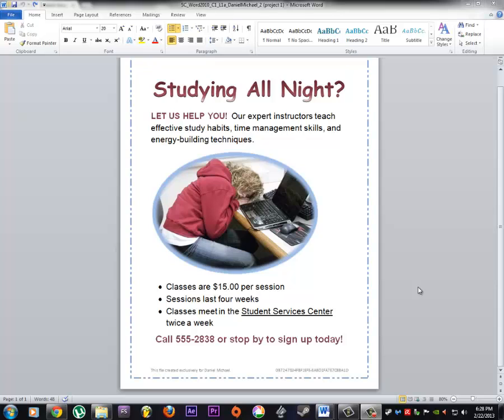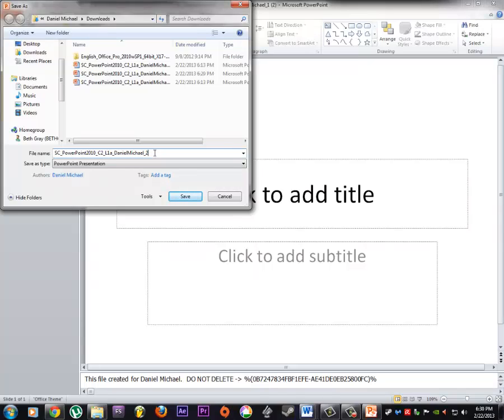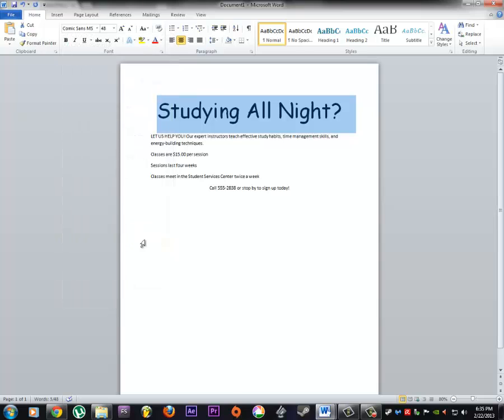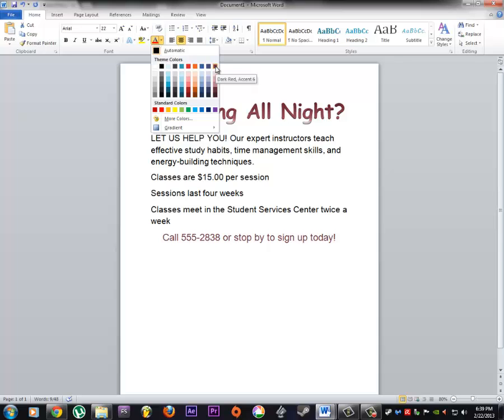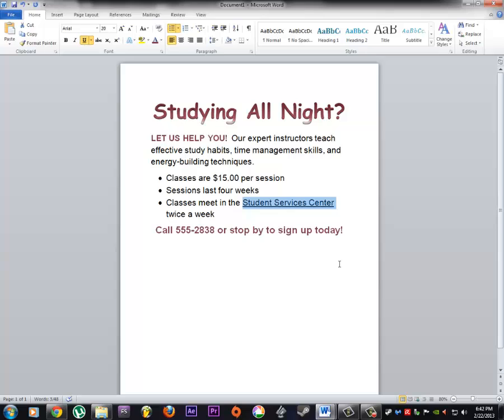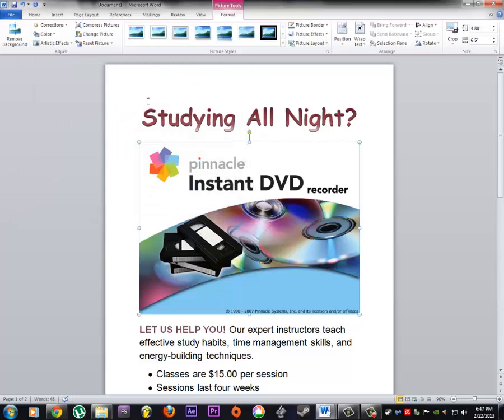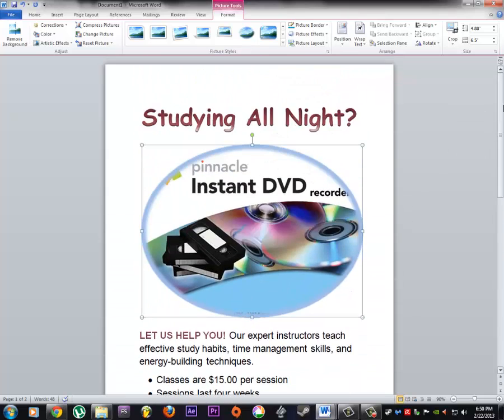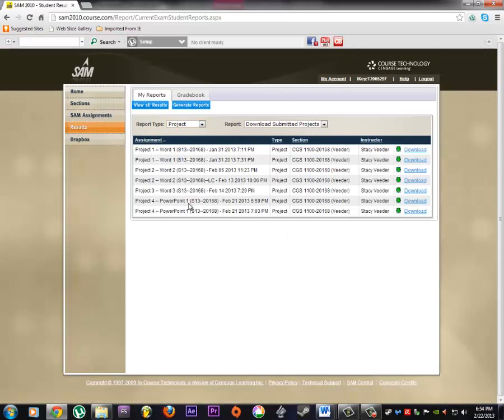SAM 2010 Project 1 Microsoft Word Project Walk Through How to Make a Flyer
This is a step by step walk through on how to do project 1 in Microsoft word through the SAM 2010 system. Since I did this video after I already submitted my actual project, I can't be 100% sure that everything was 100% correct because I couldn't resubmit it, but I promise it will be very close if not right on.